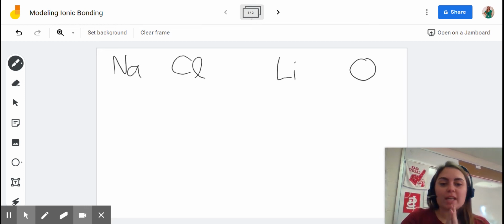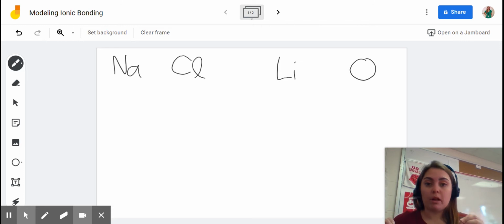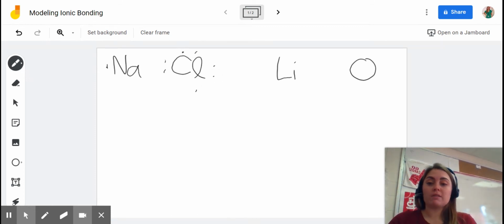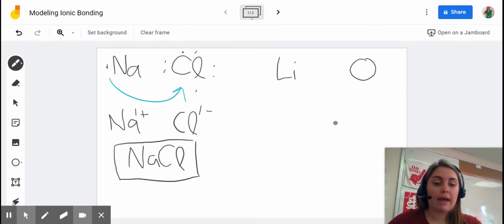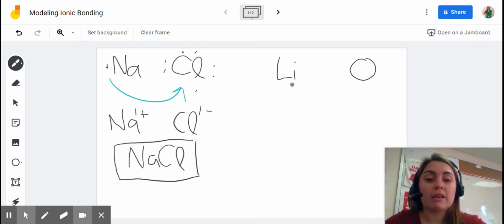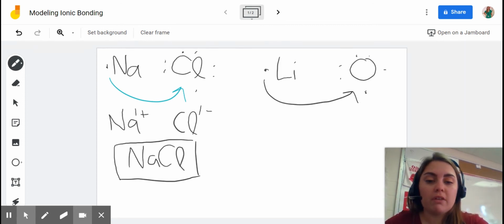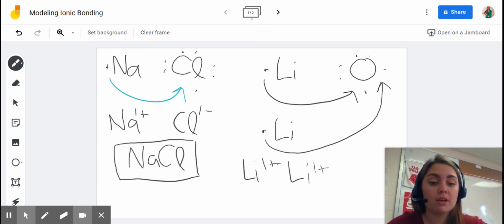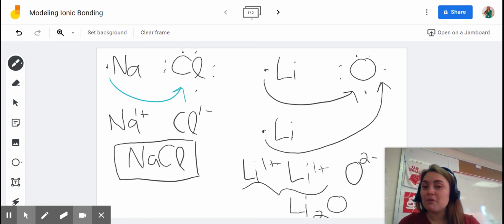Modeling Ionic Bonding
Super quick video that shows ionic bonding drawn with arrows and dot diagrams!